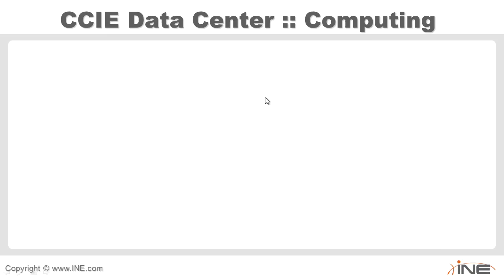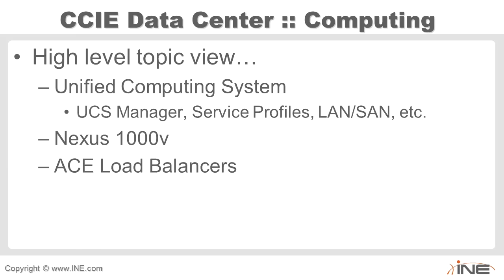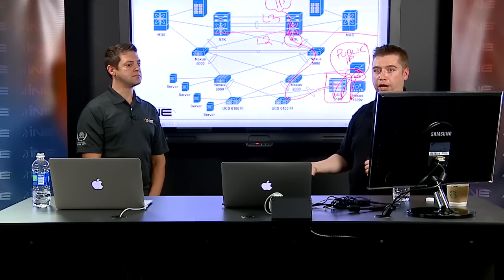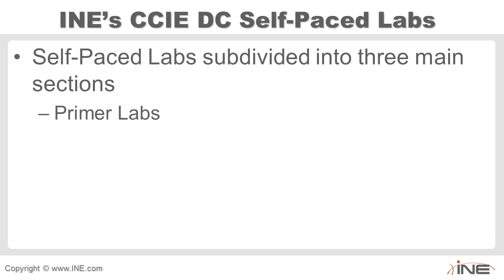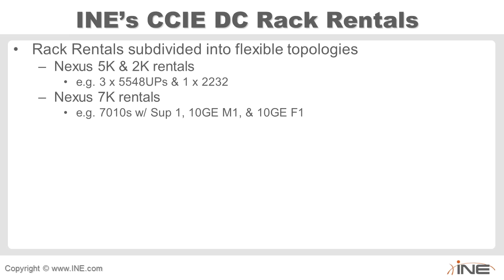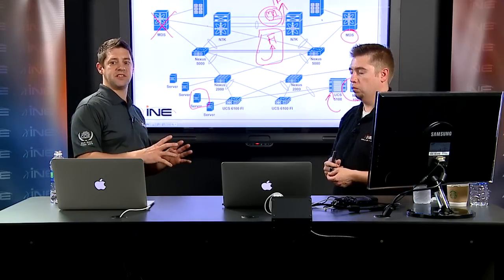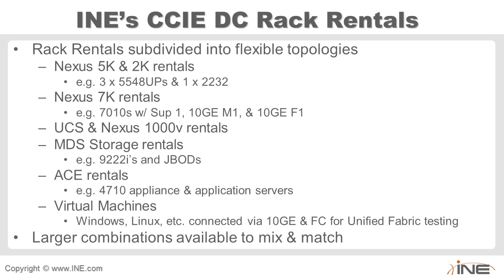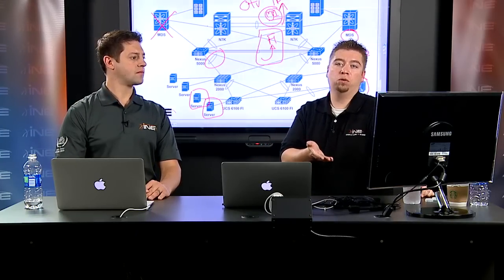INE :: CCIE Data Center Introduction vSeminar :: Part 2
We are very proud to announce the industry's very first CCIE Data Center lab-focused bootcamps. We will teach our initial bootcamps based on a three-pronged approach, Nexus, Storage and Unified Computing (which will include smaller topics such as HA and SLB with ACE and N1Kv).

We have recently purchased the hardware needed to teach bootcamps along with starting to build out Data Center racks for rental. Our hardware specification is based on the three focal points list above, including two Nexus 7010 switches with F1 and M1 blades, two Nexus 5548UP switches, Nexus 2232 10GE FEXs, multiple MDS SAN Switches, ACE, and various storage arrays along with the UCS 5108 blade chassis, fabric interconnects and servers. Additionally we will be launching our CCIE Storage product line after Brian McGahan completes the CCIE Storage Lab exam. We currently have a two full storage racks already built out and Brian McGahan is scheduling the CCIE Storage lab within the next 60 to 90 days.